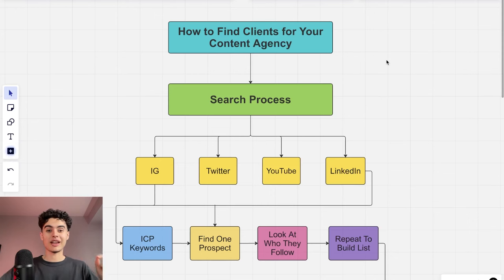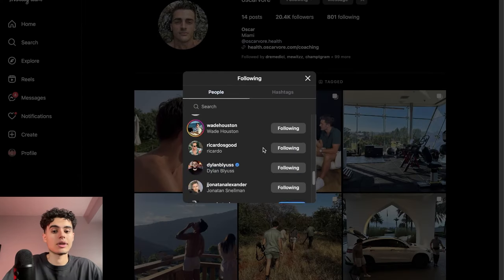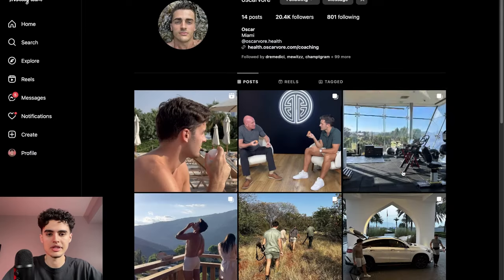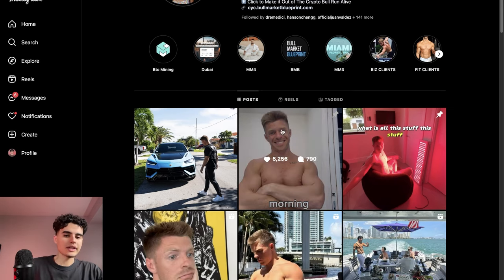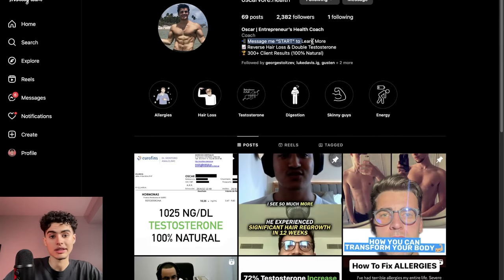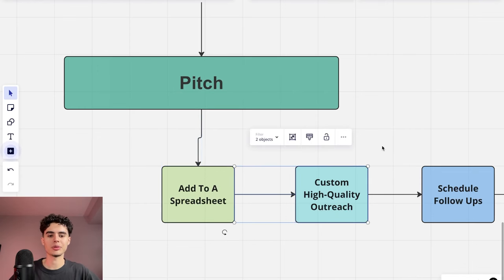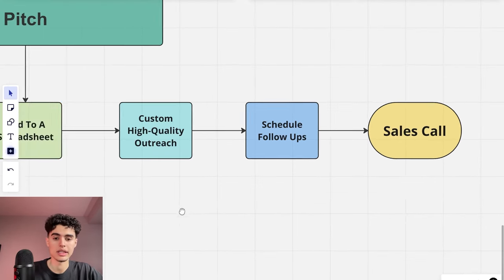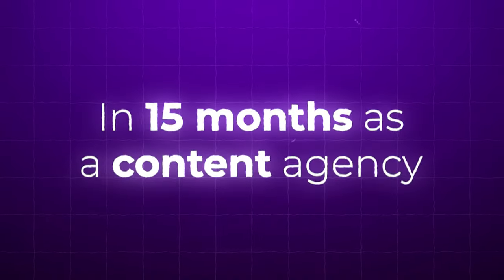How To Find High-Ticket Clients For Your Content Agency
Free training showing how ANYONE can start making an income online using "The Golden Bullet Method"

Wanna scale your youtube? Work with my agency if you’re above 70k/mo + selling info, software, or services

Wanna get 100 done-for-you video ideas? Grab my 100 templates here (they work for any niche)